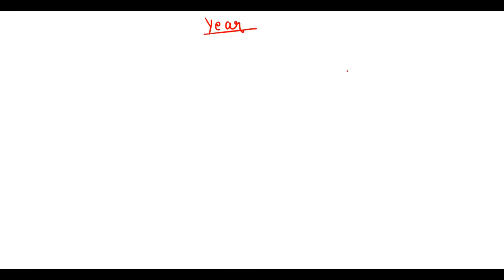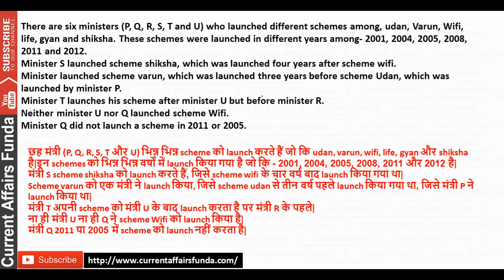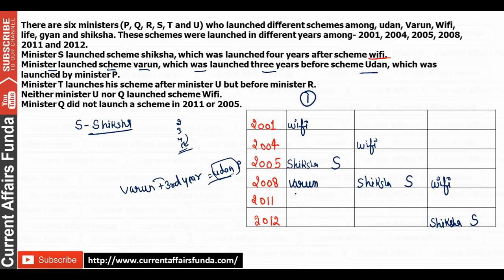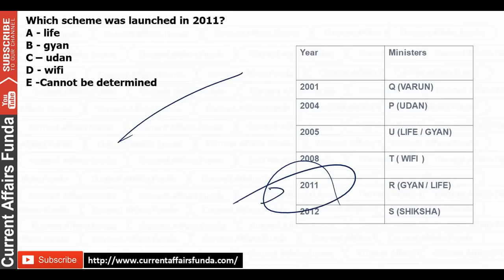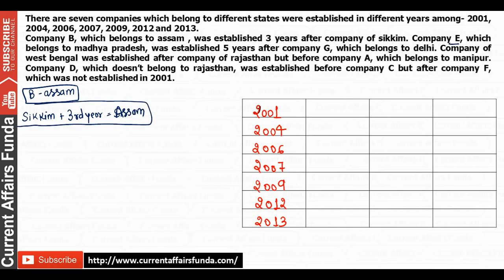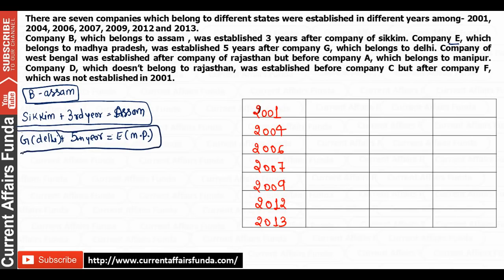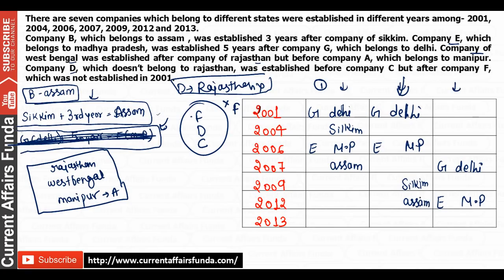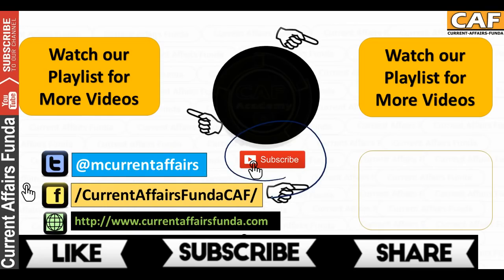Year Based Puzzle, class 16 - IBPS PO CLERK Course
(Voluntary Support )

About us :
We are dealing in various exams of SSC , Bank and other Govt exams . you can check our awesome portfolio .
Our Work :
1.Quantitative Aptitude
2.Logical Reasoning
3.Current Affairs Weekly Wise
4.Computer Aptitude
5.English Language